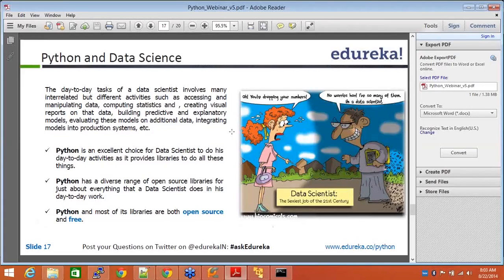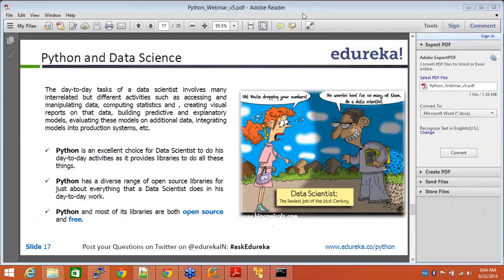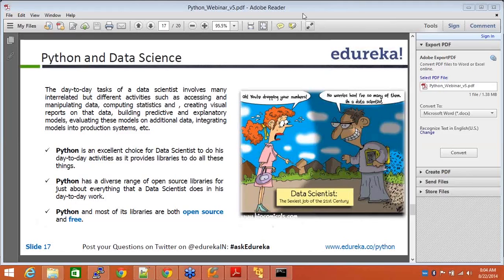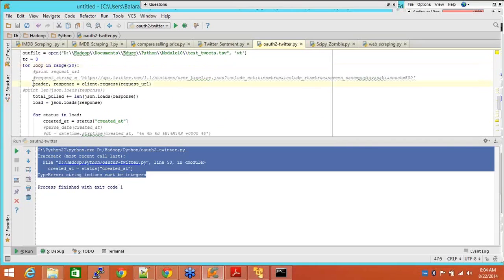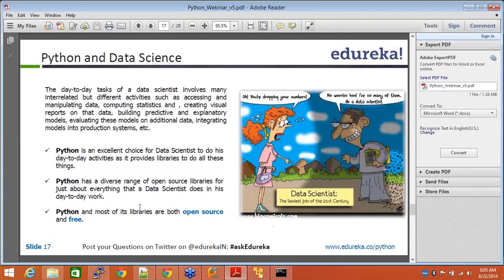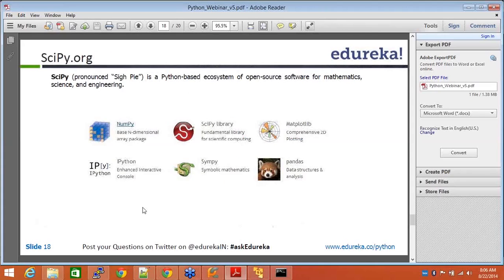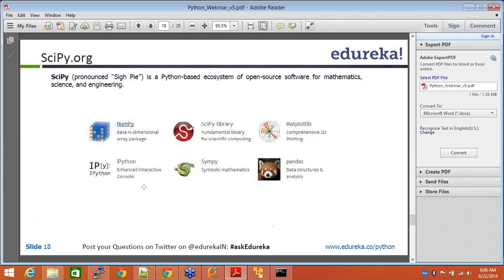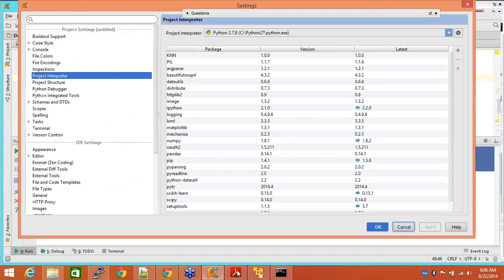Python for Data Science | Edureka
Python makes a great choice for data scientists as it has certain libraries, with which they can carry out almost all their day-to-day activities. Get more insight into how Python is a preferable choice for data scientists into the video.

The topics related to ‘Python and Data Science’ have been covered in our course ‘Python for Big Data Analytics’.